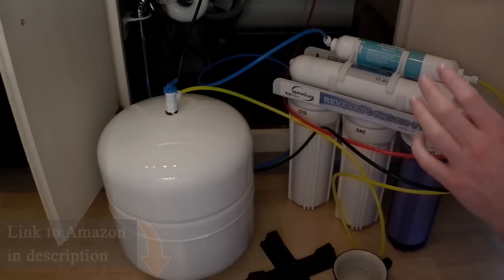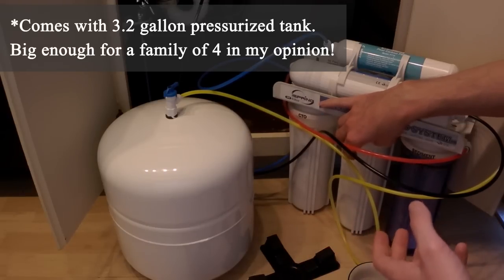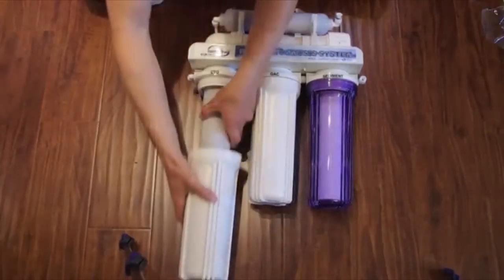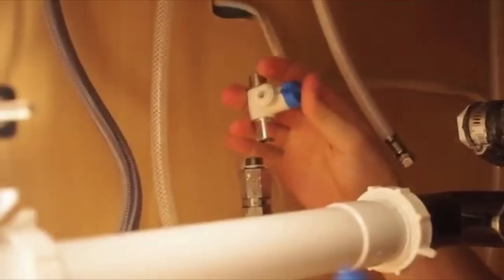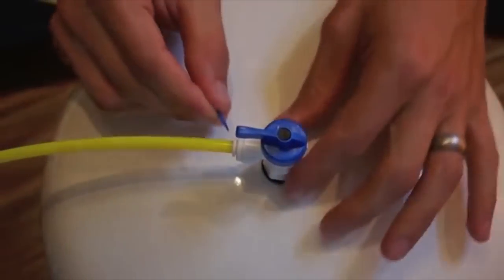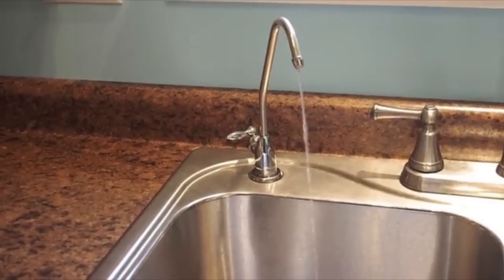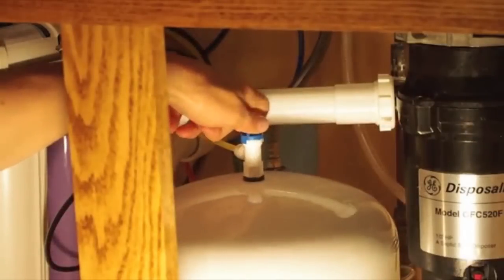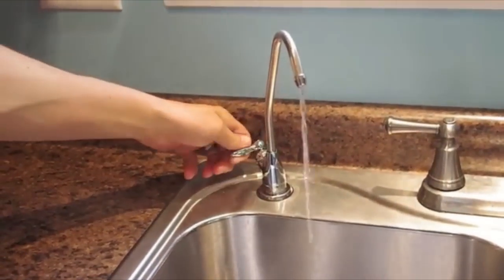Reverse Osmosis RO Drinking Water Filtration System for your Home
Trace Minerals
Replacement Filters
TDS Meter used for testing your water
I researched every drinking water system out there and after hours of research, I bought the iSpring Reverse Osmosis water filter system.  It has hundreds of positive real customer reviews on Amazon and has a higher customer rating than any other system that I could find. This unit has a see-through sediment filter which allows you to easily see when it's time to change the filters.  I keep track of the dates I installed my filters and monitor the water quality with my TDS (total dissolved solids) meter.
Installation took me about an hour.  I had a hard time installing the line that connected to the "cold water tap" since it was tucked so far under my sink.  Other than that, it was pretty easy.